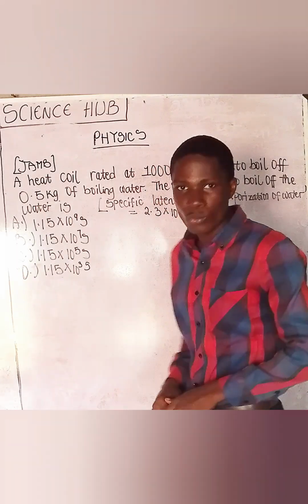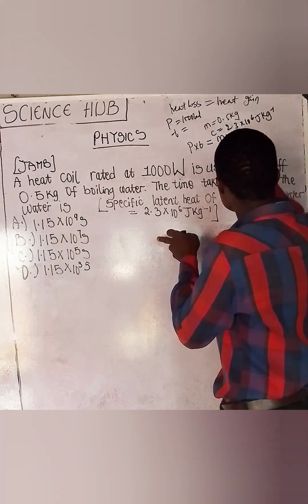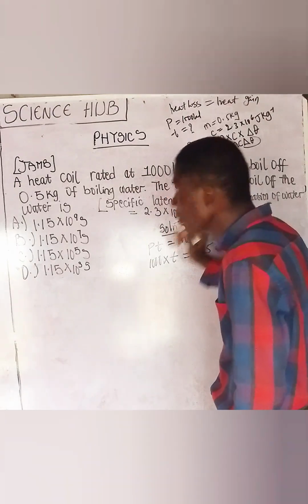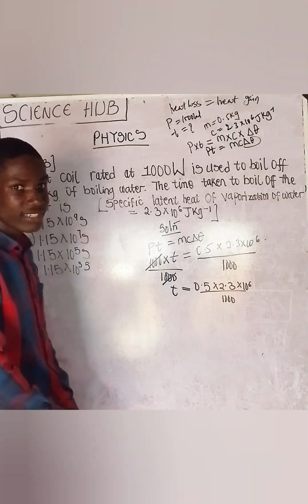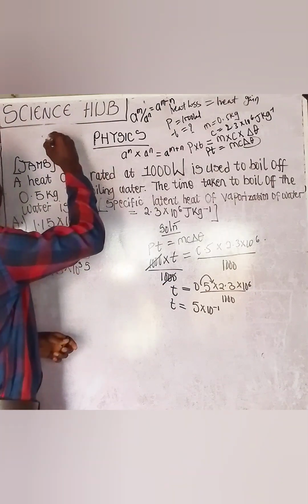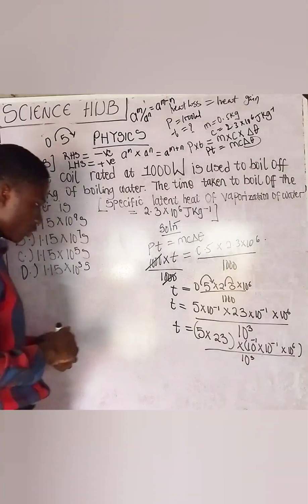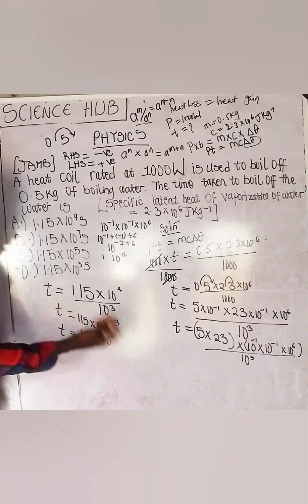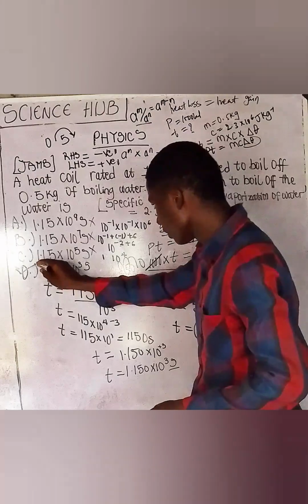HEAT &LATENT HEAT (JAMB PAST QUESTION SOLVED)